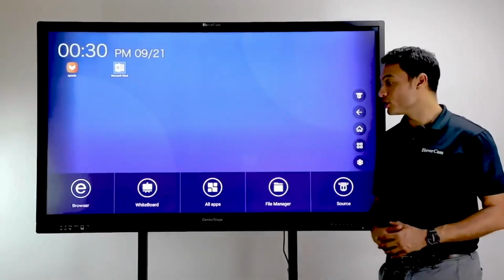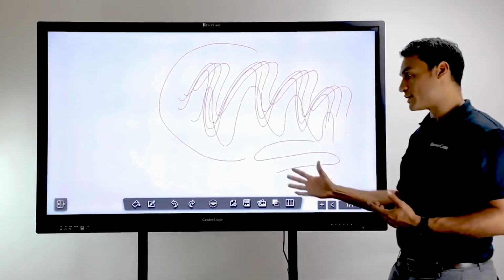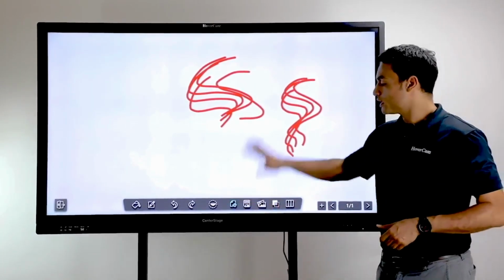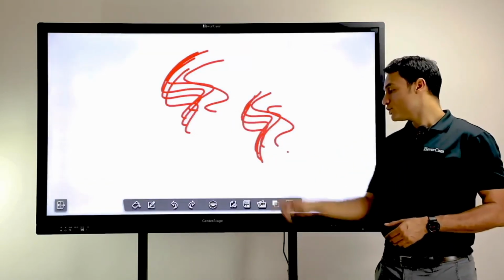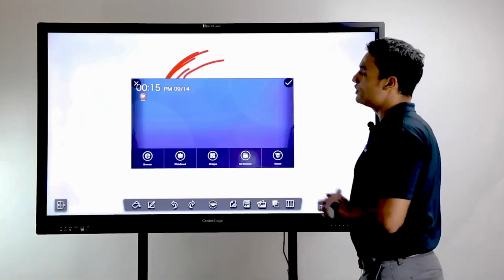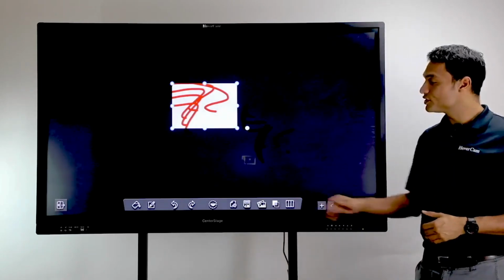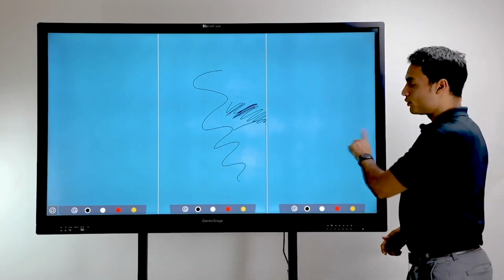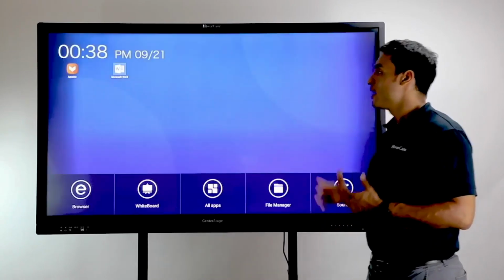Centerstage Third Generation Training Whiteboard